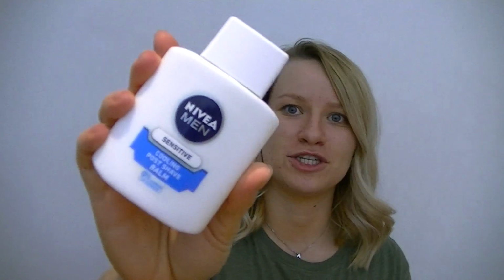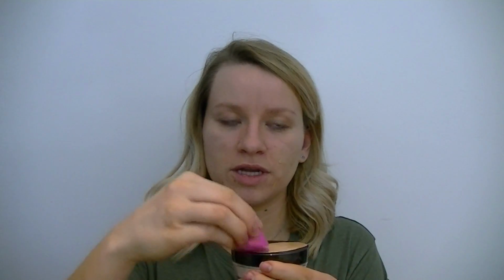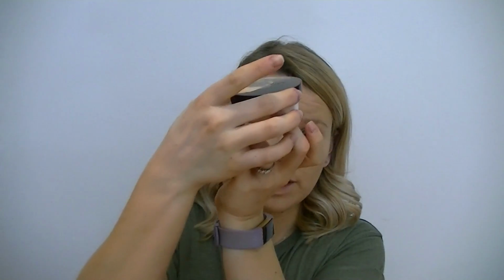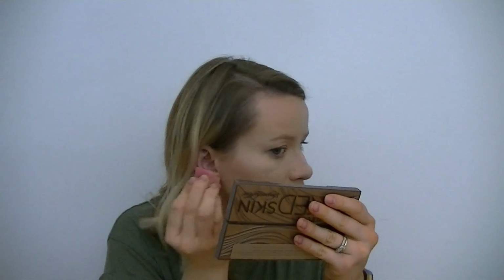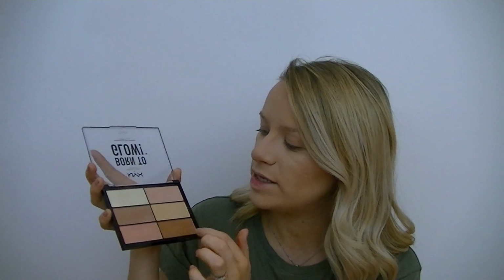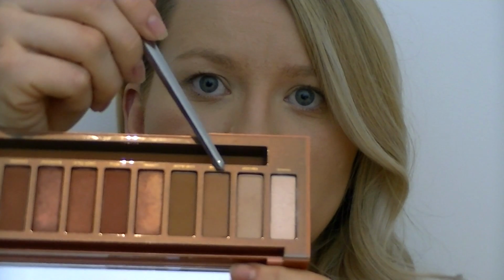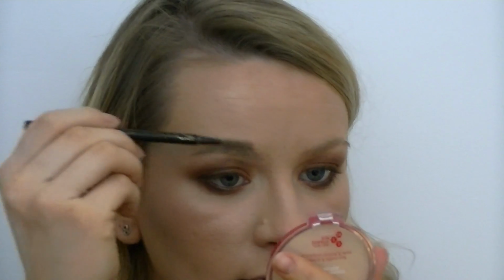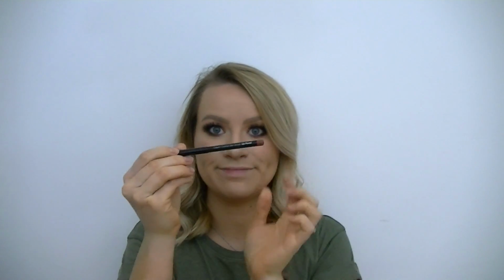Urban Decay Heat Palette - Tutorial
Hey everyone,

So I recently spent an unreasonable amount of money on Urban Decay cosmetics...whoops!

I think the Heat Naked Palette is absolutely amazing, as always the quality is great and the colour range is fantastic ❤️

Hope you enjoy this makeup tutorial and hopefully it gives some of you an idea of some of the different looks you can create with this versatile palette.